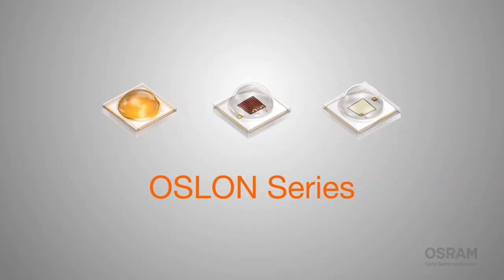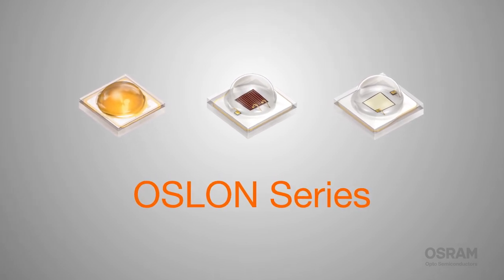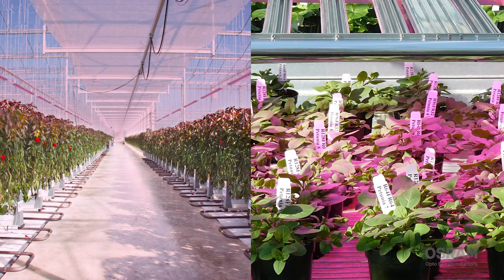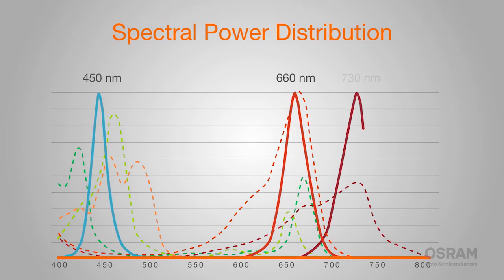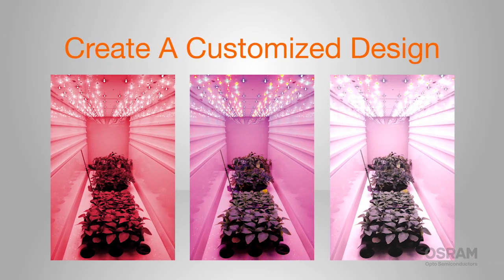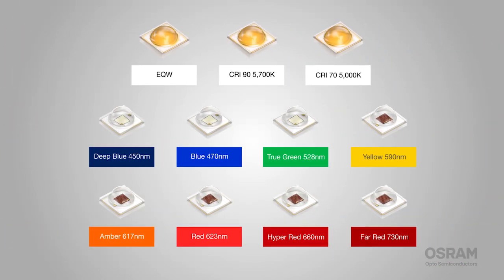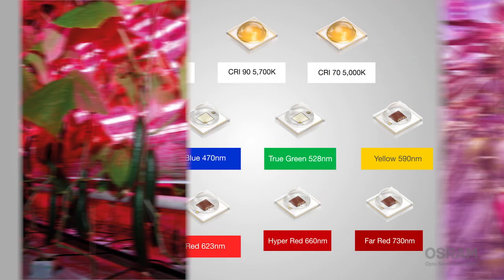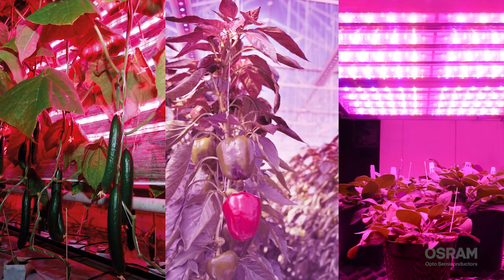LEDs for Horticultural Lighting by OSRAM Opto Semiconductors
LED light is a flexible and efficient way to give plants and crops the light they need to grow. The OSLON family of LEDs by OSRAM Opto Semiconductors can do just that. OSLON LEDs are available in different wavelengths and viewing angles for custom horticultural lighting design.